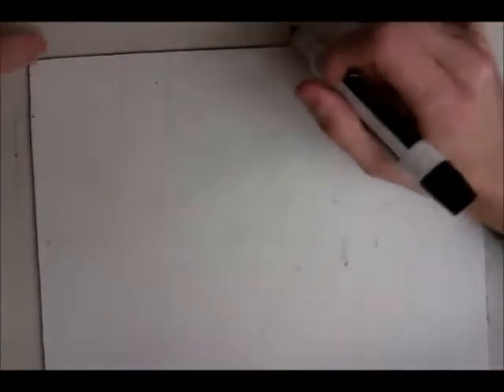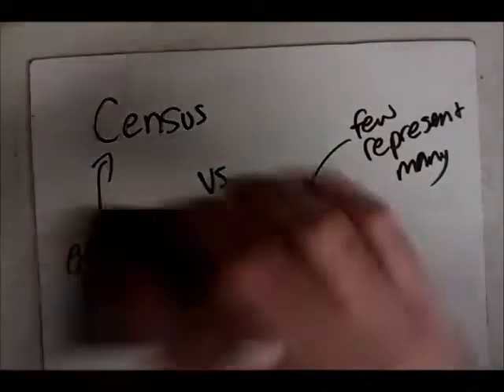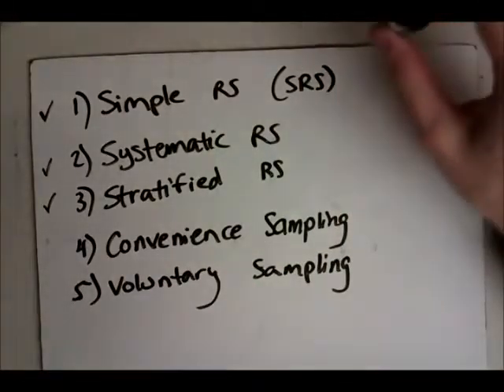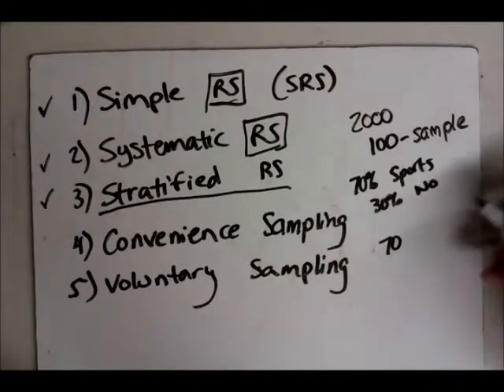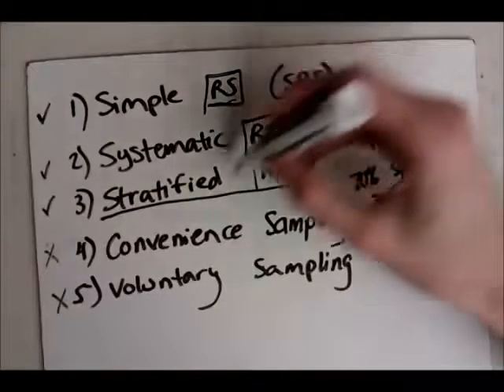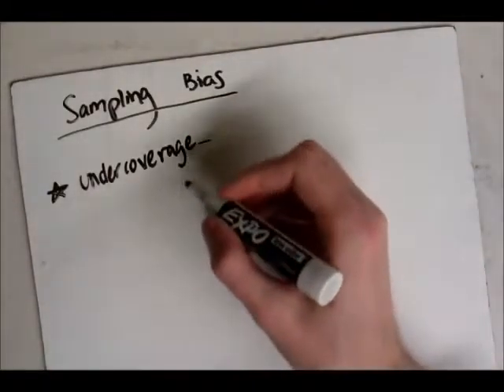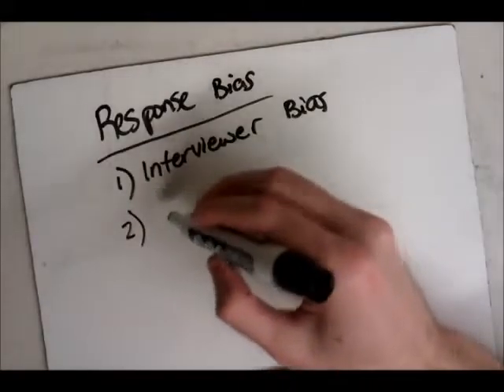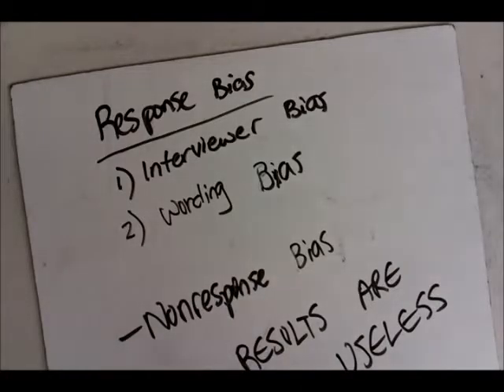Sampling Methods and Bias